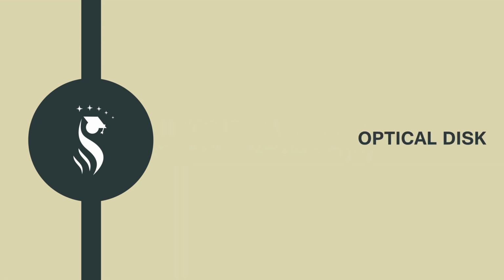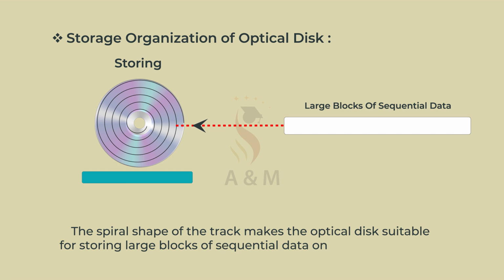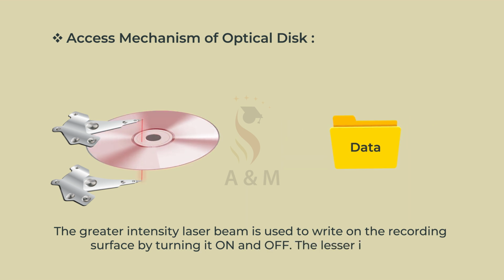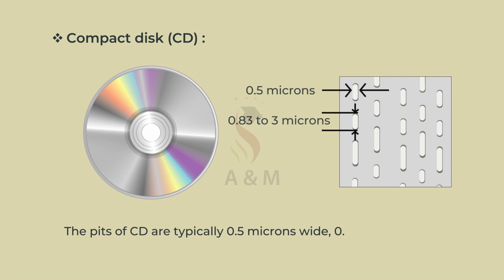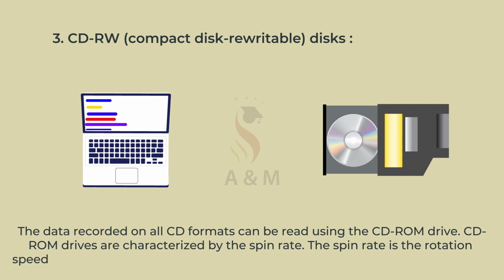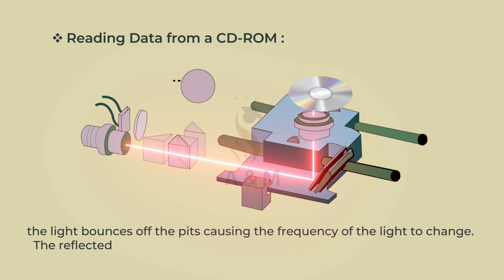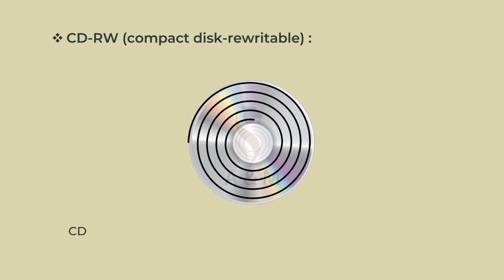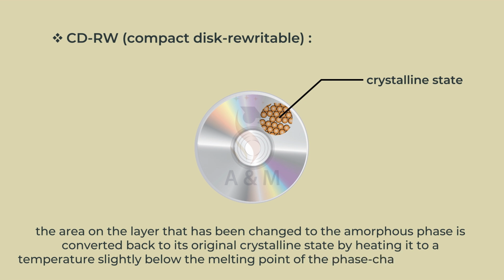Optical Disk- Part 1 | Fundamentals of Information Technology | eLearning Video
Learners will study in detail about optical disk, storage organisation of optical disk, types of optical disk such as Compact disk (CD), Digital versatile disk (DVD), Blue ray disk (BD). In this part of the video, you'll study in detail the first type of optical disk i.e., Compact Disk (CD).